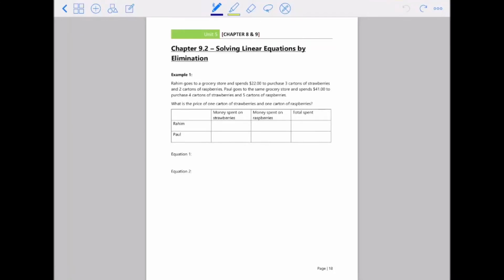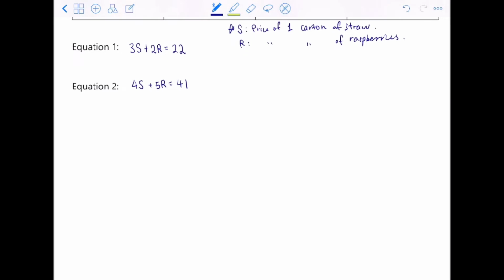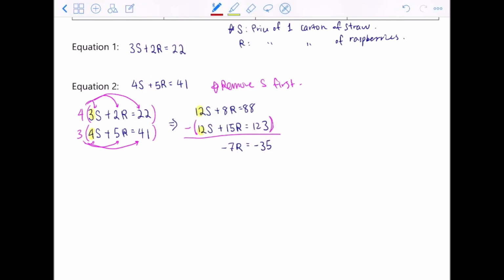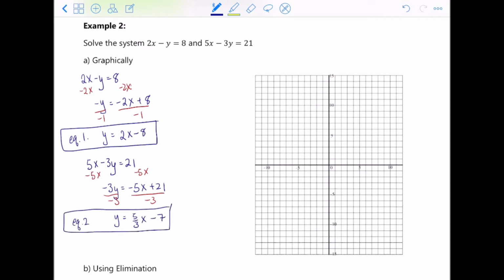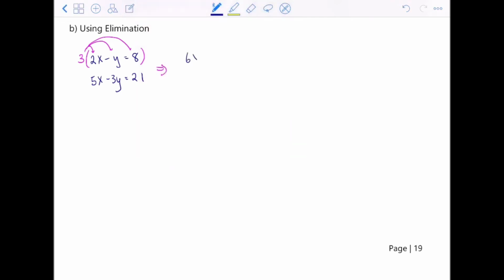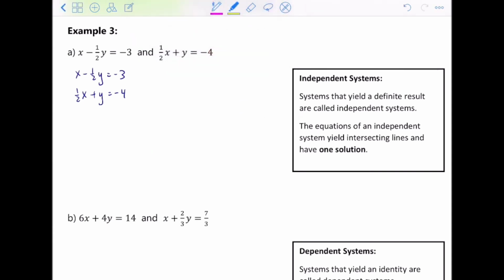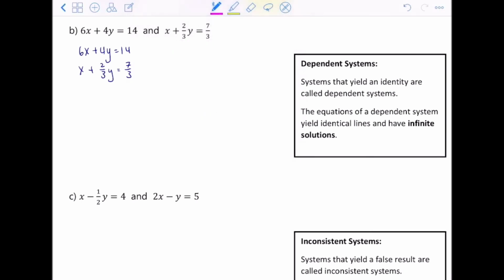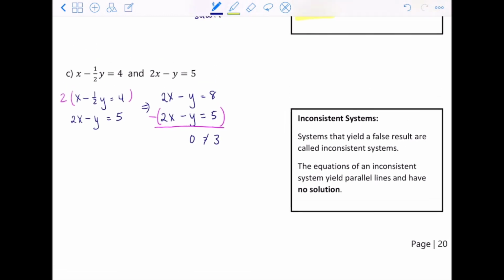Math10 9.2 Solving Linear Equations by Elimination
Math10 Unit 5 9.2 Solving Linear Equations by Elimination